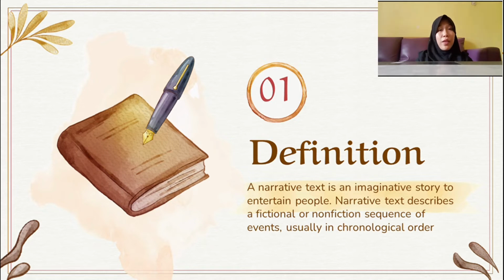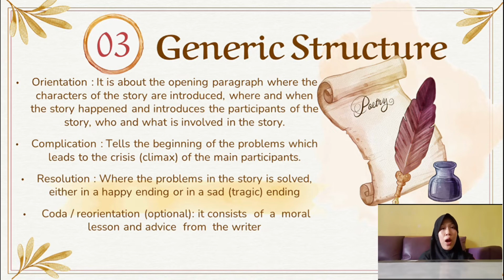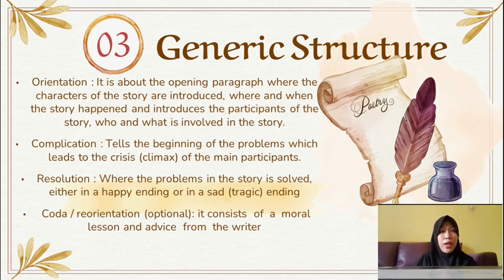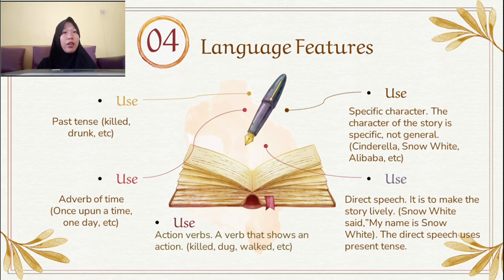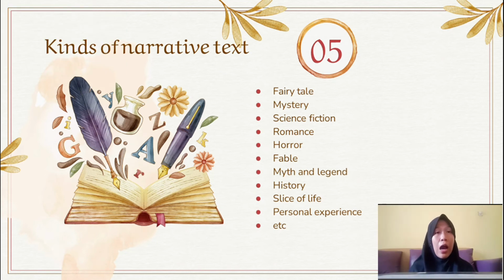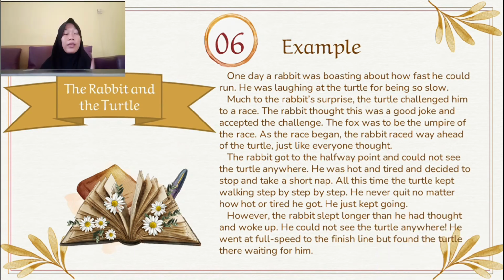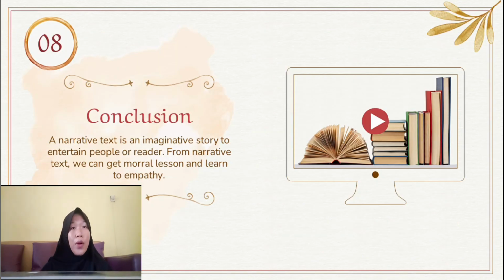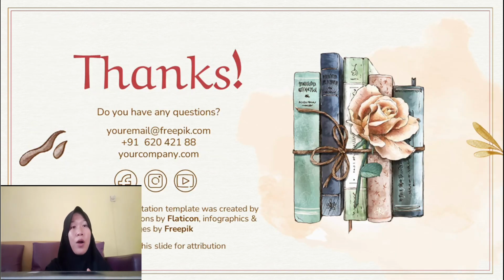Tugas Semester Mapel Bahasa Inggris- Narrative text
Nama: Ara Figura Bilbina
Kelas: XI MIA 3
No. Absen: 3
Guru : Dedi Haryanto, S.S
Materi: Narrative text